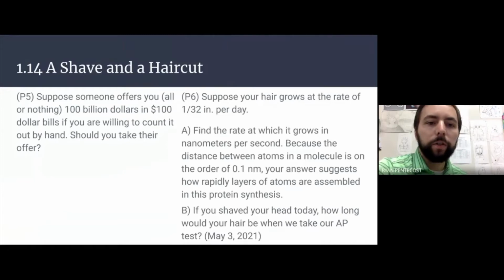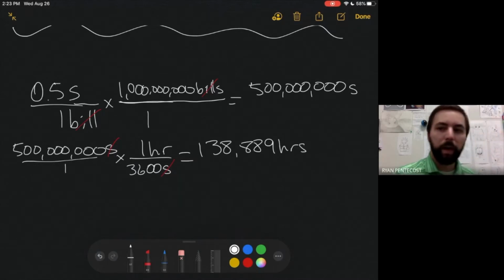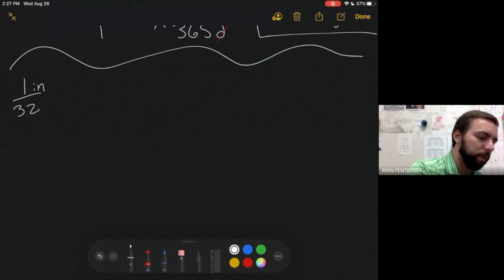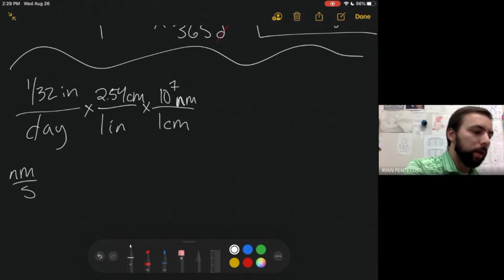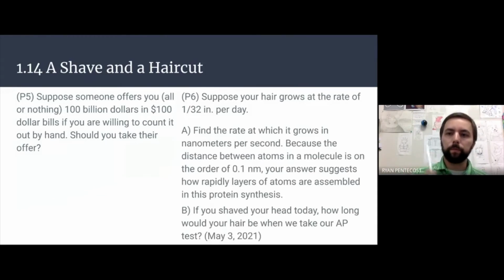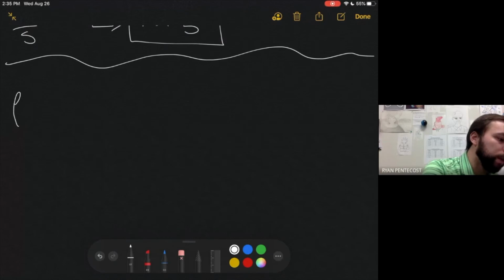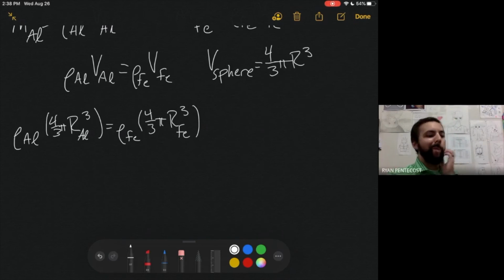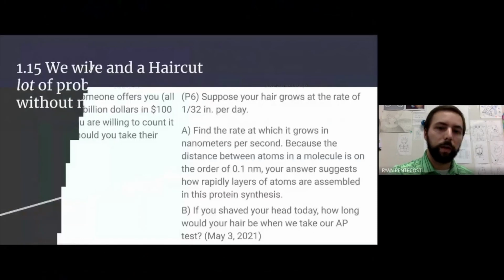Unit Analysis Part 2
In this video, I finish the unit analysis review problems.